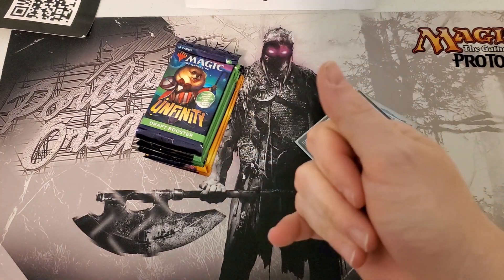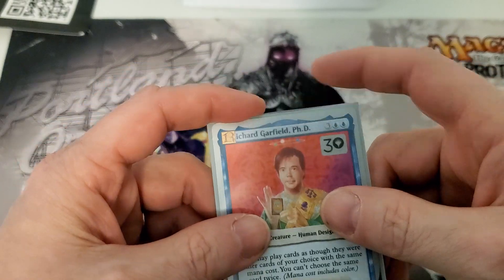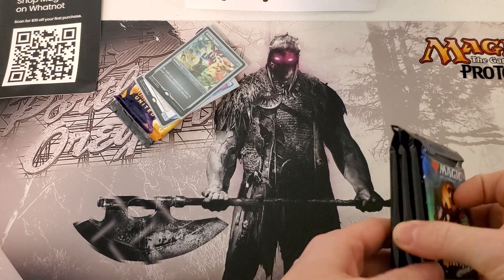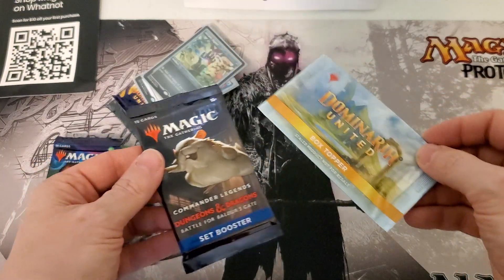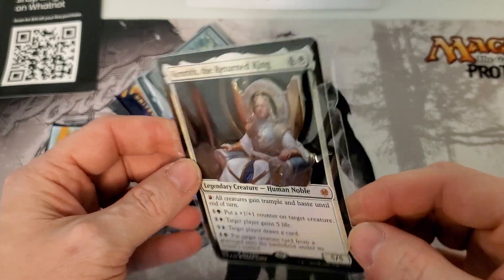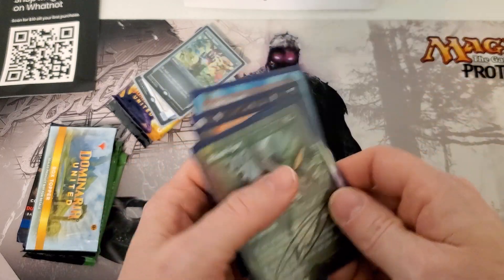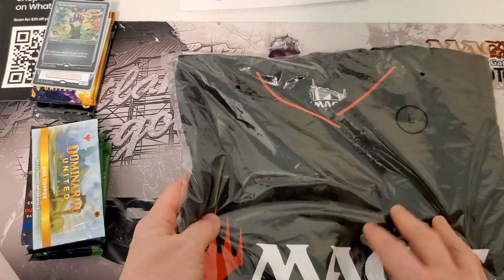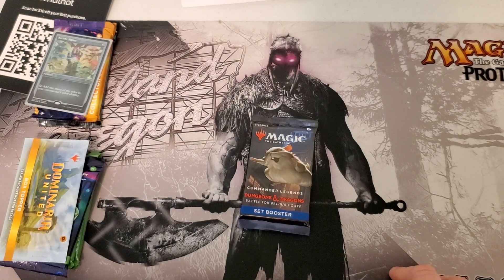mtg 30 my haul and first thoughts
my haul from magic 30 in Las Vegas